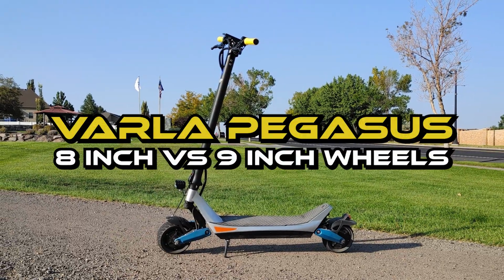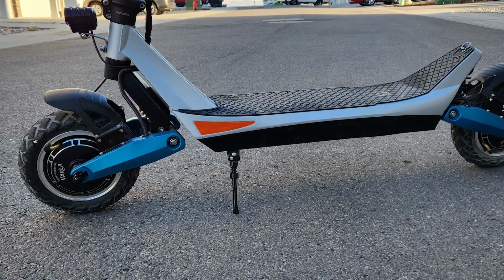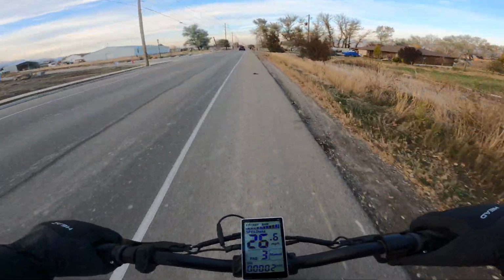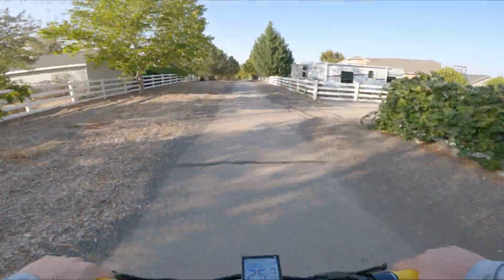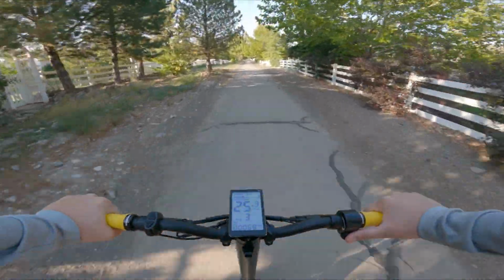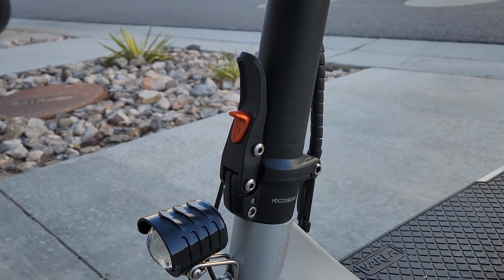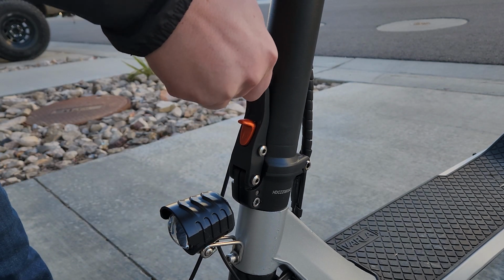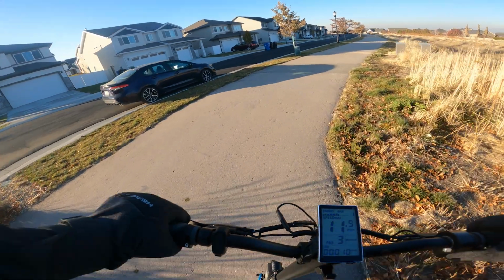Is the New 9-Inch Varla Pegasus Better than the Original?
The new version of the Varla Pegasus electric scooter has 9 inch, tubeless pneumatic tires! Is this a strict upgrade or are the 8 inch wheels still better?

Code "RK9" at checkout for discount